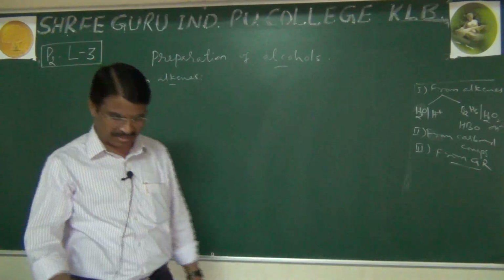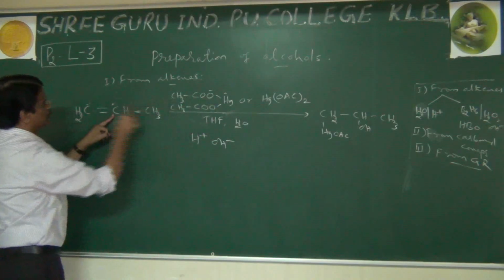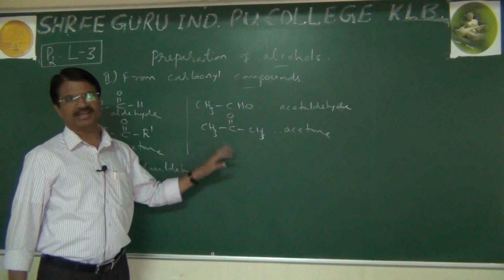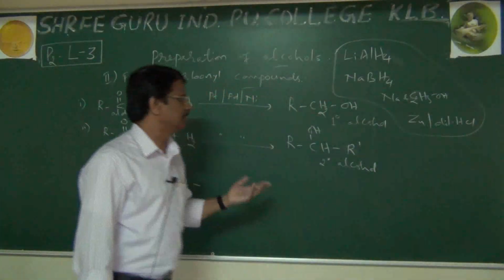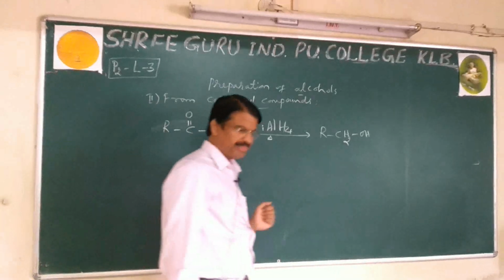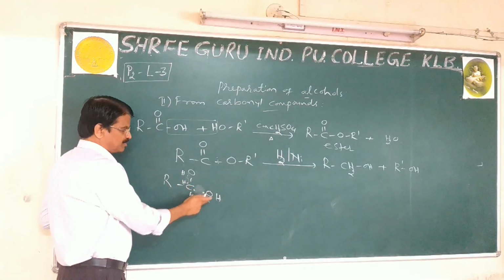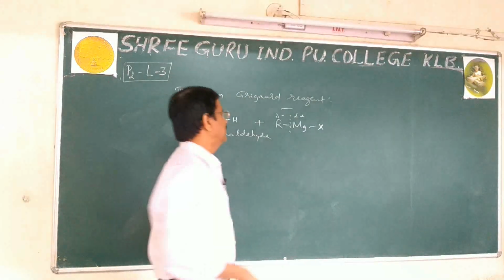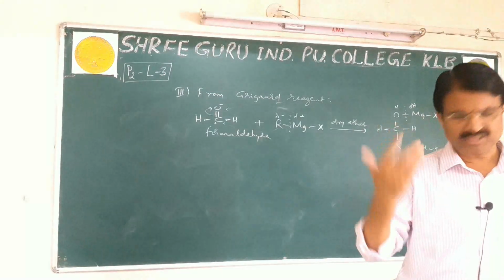PUC -2, CHEMISTRY- UNIT-11, Alcohols, Phenols and Ethers, LECTURE 3- | BY: V. MATHAPATI Sir